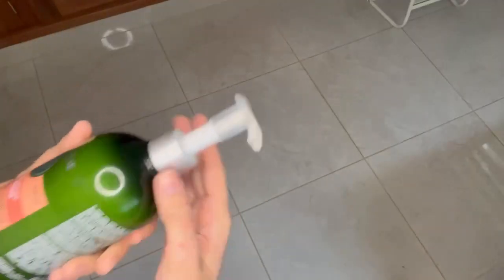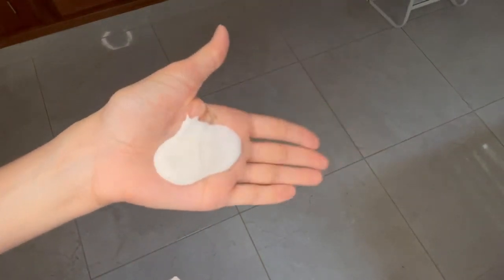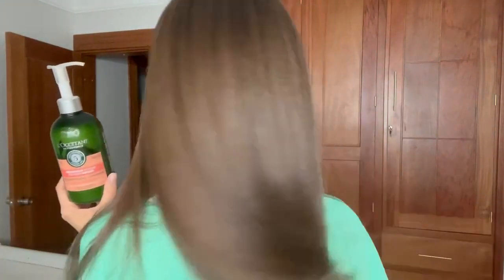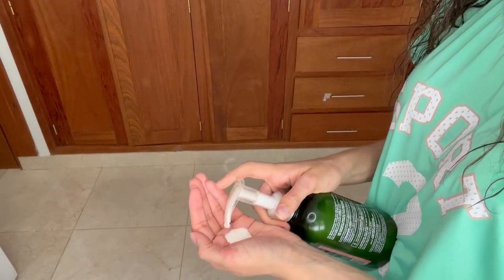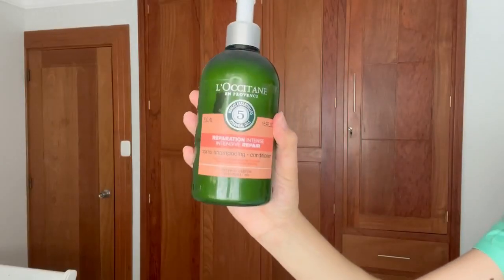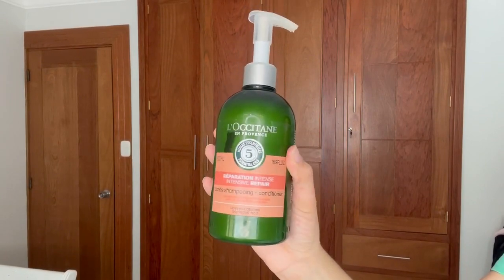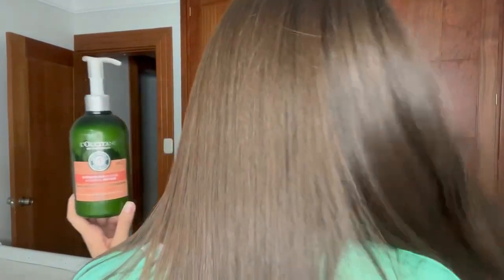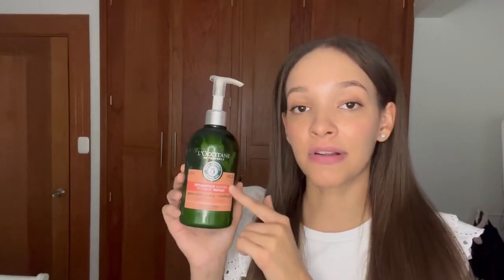L'Occitane Intensive Repair Conditioner | Our Point Of View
L'Occitane Intensive Repair Conditioner

(Commissionable Links)

Product Description
Formulated without silicones, this conditioner repairs and detangles dry, brittle and damaged hair. It strengthens and smooths the hair fibre from root to tip, leaving your hair feeling silky and radiant and revealing its natural shine. Proven effectiveness: HAIR IS 3X* STRONGER MORE REPAIRED BETTER PROTECTED A blend of essential oils combined with a highly natural repairing complex for a unique aromatic experience and enhanced efficacy: • 100% natural essential oils: Angelica (an anti-breakage patented efficacy), Ylang-Ylang, sweet Orange, Lavender, Geranium • Oat amino acids: repair, restructure and improve the quality of the hair • Sunflower oil: leaves the hair soft and supple • Provitamin B5: known for its hair-protecting and beautifying actions

Brand Story
L'Occitane captures the true "Art de vivre" of Provence, offering a sensorial immersion in the natural beauty and lifestyle of the South of France.